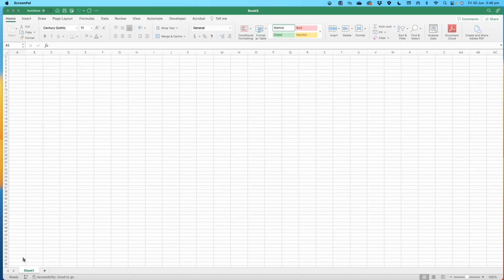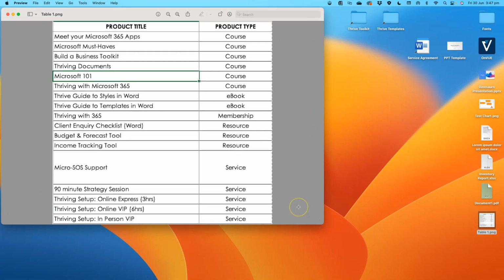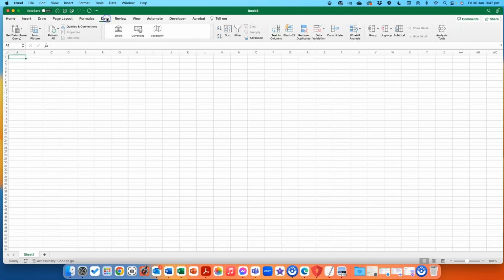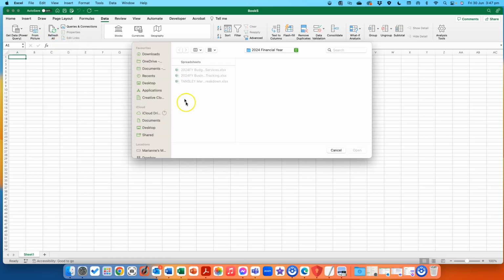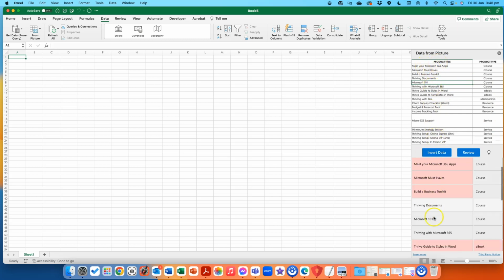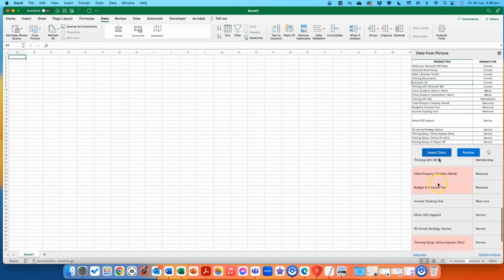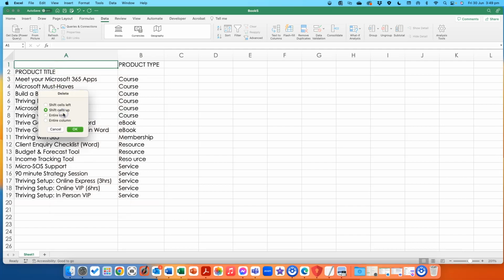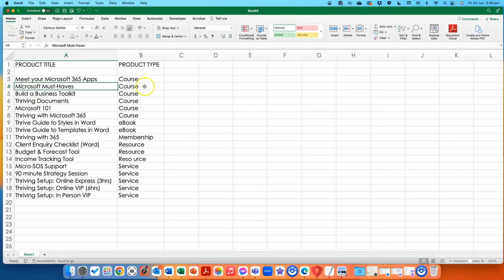Import data from images in Microsoft Excel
In this video, I’m sharing a SUPER handy hack for taking data from a photo or screenshot and importing it directly into Microsoft Excel as usable data in individual cells!

Often, when you are working with others, they will have hard copy or scanned versions of tables of information, that you might need to input into Excel to make a manageable system from.

Typically, that would mean manually entering all that data … can you think of a worse way to spend your time?

Using Excel’s ‘Import from Picture’ tool, you can get Excel to do all the work for you! See exactly how I do it in this video!

Knowing how to work smarter with the features inside Microsoft Excel is a really powerful way for you to confidently manage and work with your data, so that you can continue to find efficiencies in your daily workflow.

Remember that I am working on Microsoft 365 on the desktop, using a Mac, so if you are using a PC or the web versions, your layout may look a little different. However, all versions of Excel will let you perform this feature the same way as I’ve demonstrated here.

Are you ready to dive deeper into Microsoft 365, and get an expert to guide you every step of the way? Join me for a LIVE masterclass every month plus a Q&A session where I will answer your Microsoft questions in real time – inside the Microsoft Mastery Club!

TIMESTAMPS:

00:00 Introduction
00:36 Importing data from an image
03:20 Summary

ABOUT ME